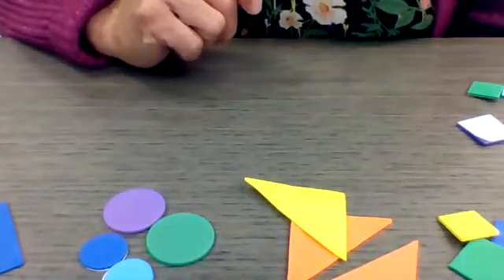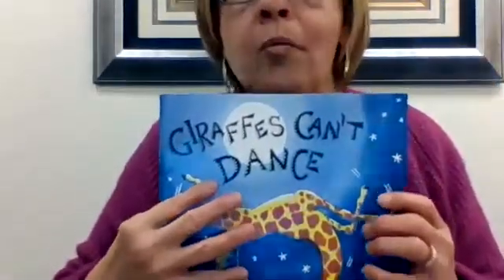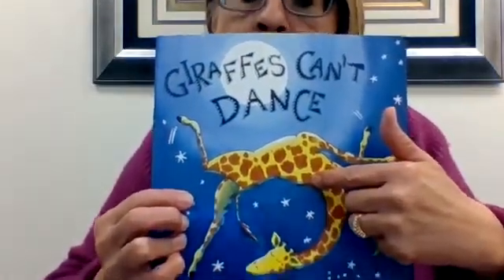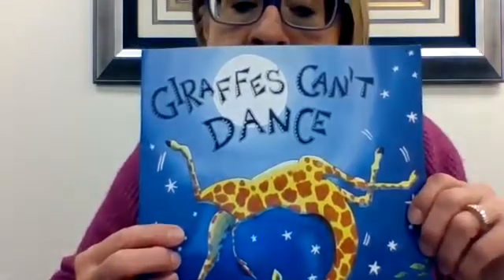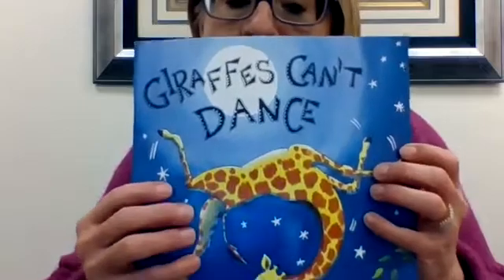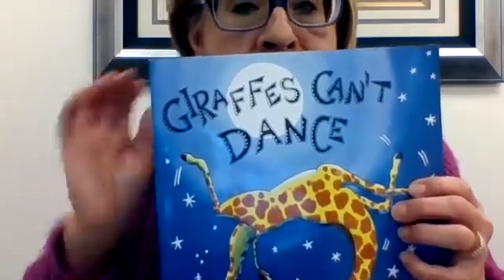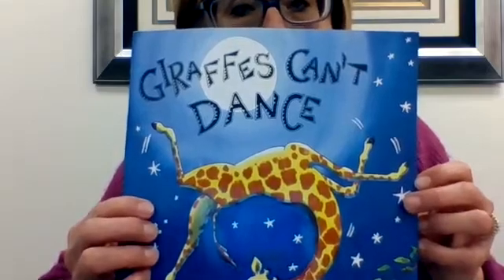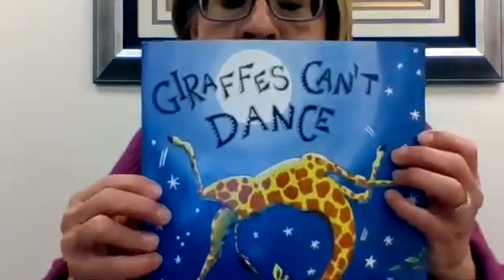Giraffes Can't Dance - Math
Irene Chavolla, consultant, models the math lesson for Giraffes Can’t Dance from the Preschool Learning Kits provided to school districts by the Idaho Migrant Education Program in 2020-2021.  The Learning Kit Lesson Plan Book and the script for this lesson (both in English and Spanish) are available on the in Resource Files under Migrant Services.